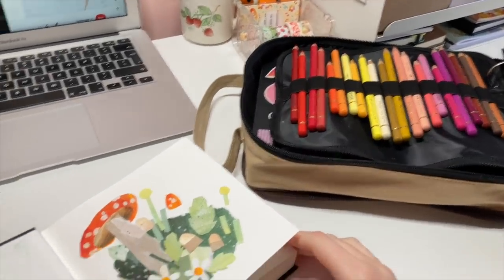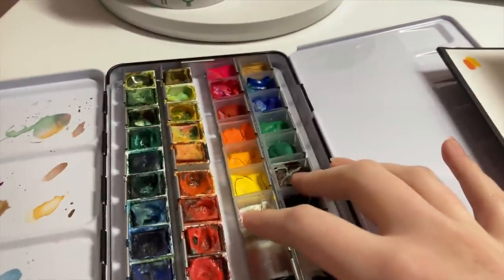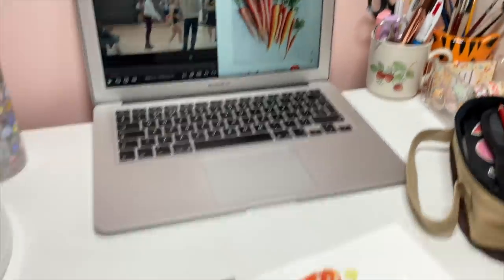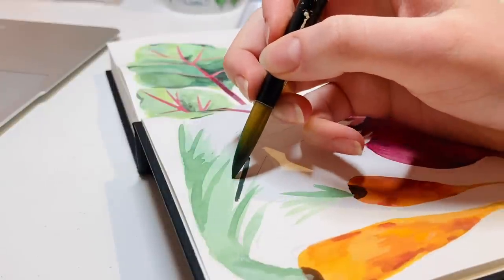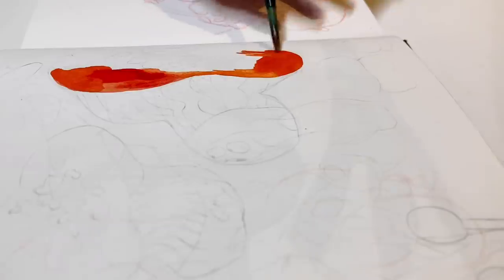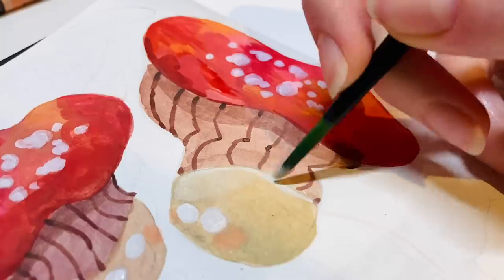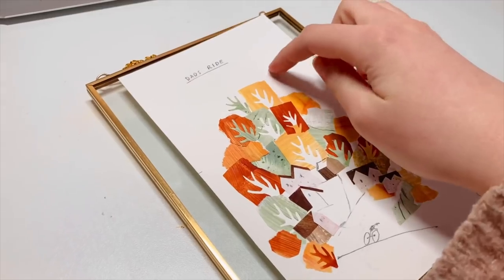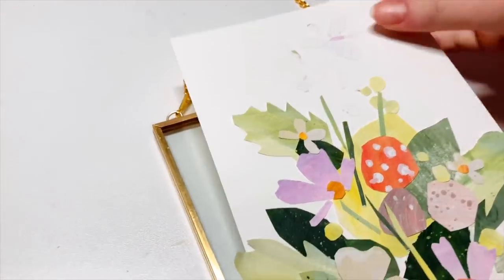A Week of Art | Making a miniature greenhouse, and lots of painting!